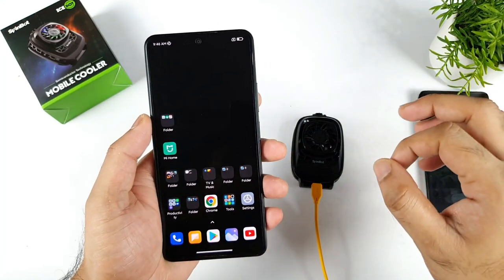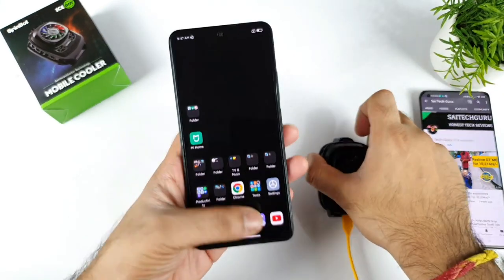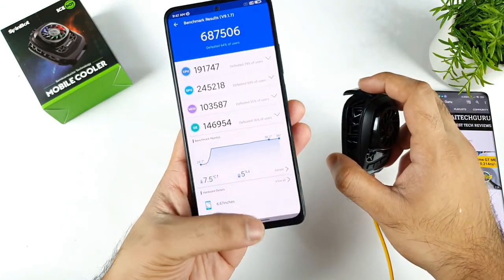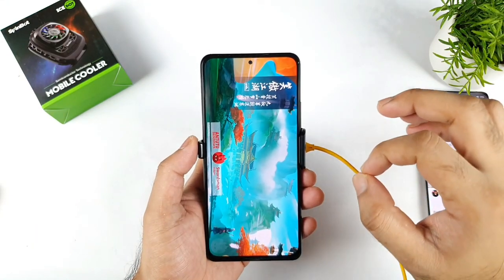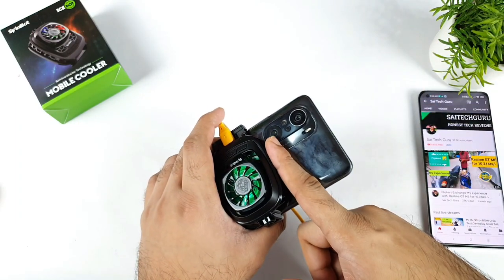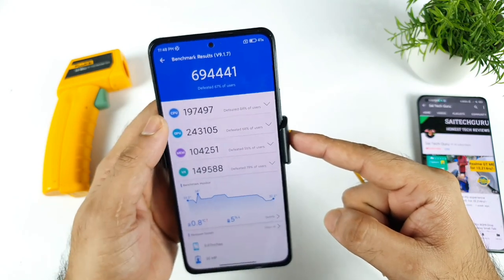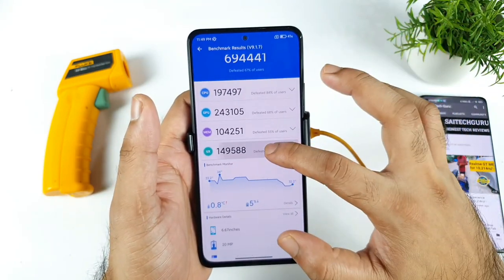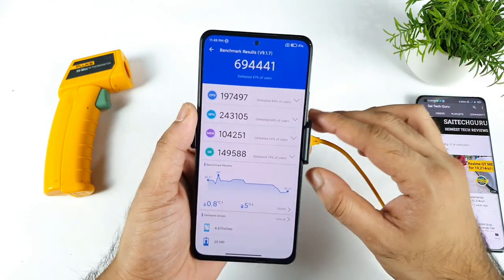Mi 11X Antutu Test Using Gaming Cooler can this improve benchmark score 🤷‍♂️🔥🤔